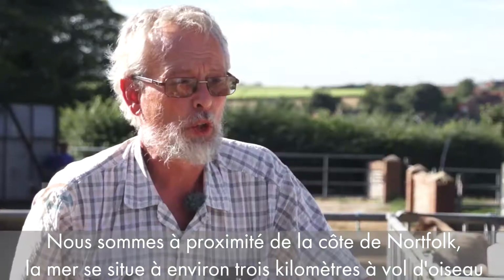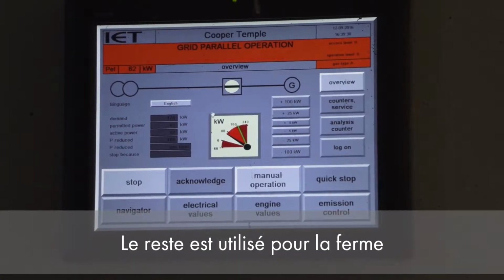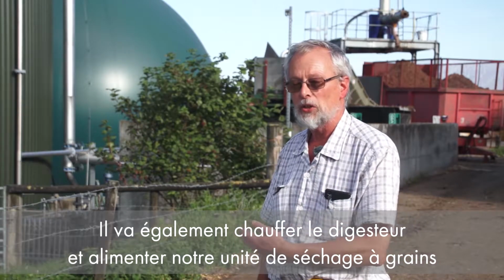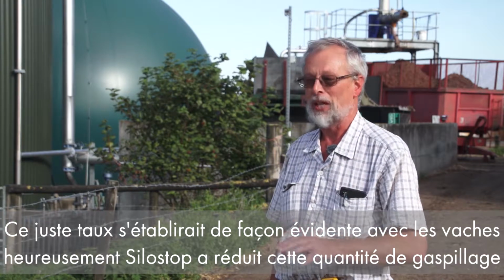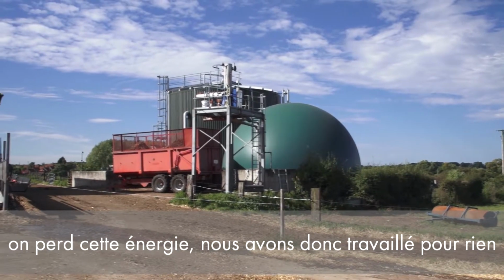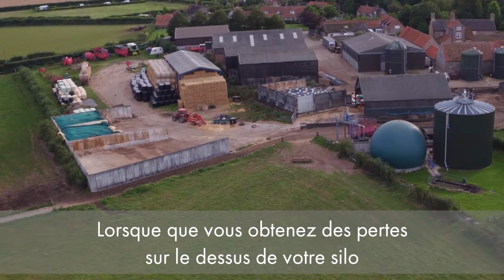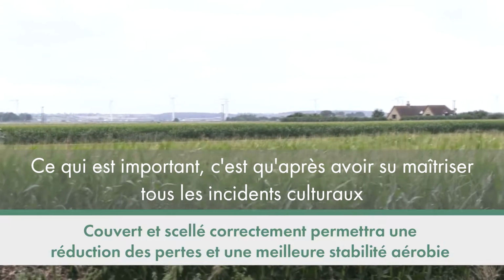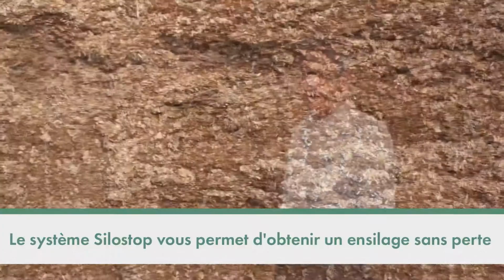Obtenir la meilleure matière première est vital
Nous avons besoin d’un digesteur à haute énergie, et l’ensilage de maïs remplit une part importante du mélange, avec le lactosérum provenant du processus de fabrication du fromage, du fumier de ferme, de la betterave fourragère et du seigle de Wholecrop. Si nous laissons l’oxygène entrer dans le silo, nous perdons la valeur énergétique avant de commencer à l’utiliser